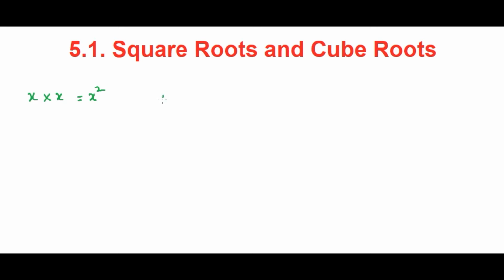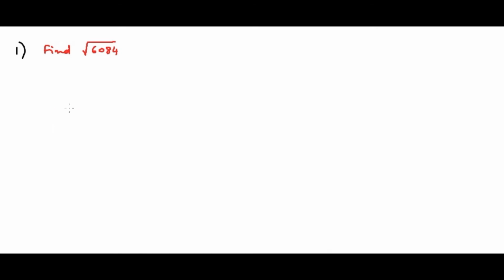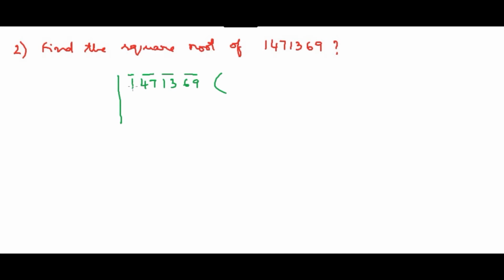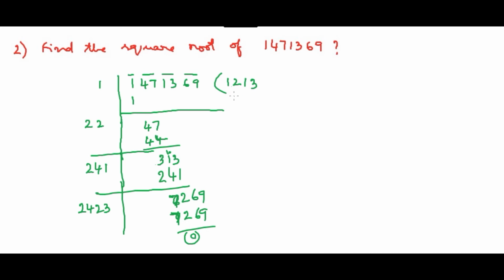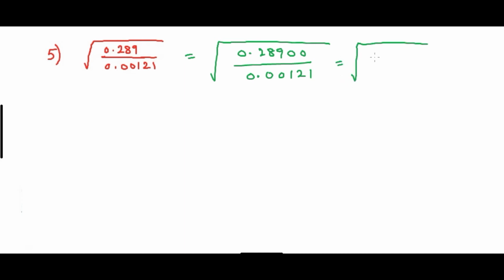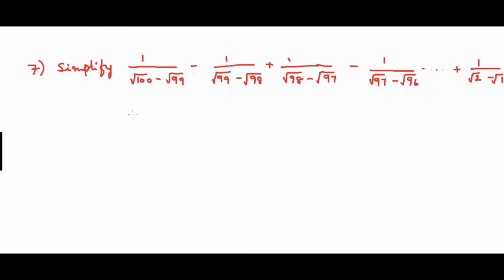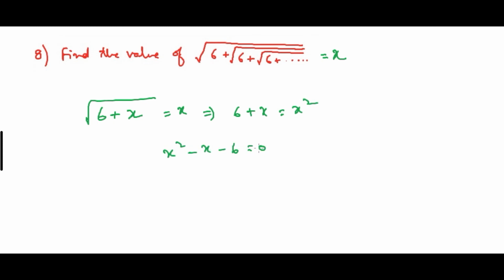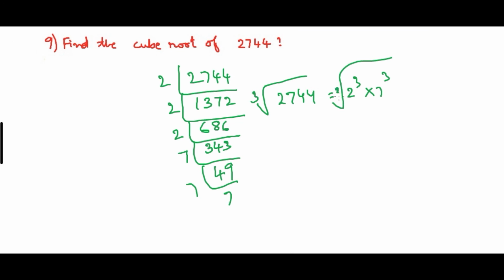5.1. Square Root and Cube Root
Kindly join the telegram group for updates